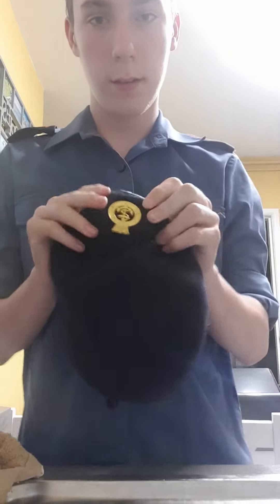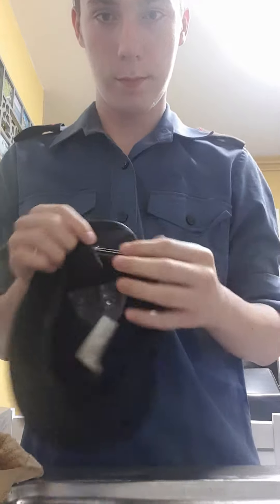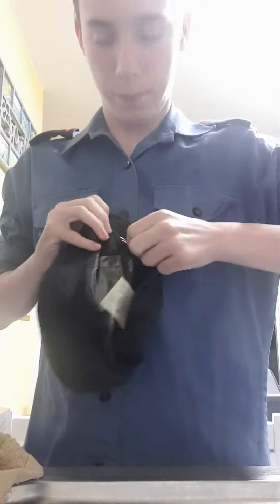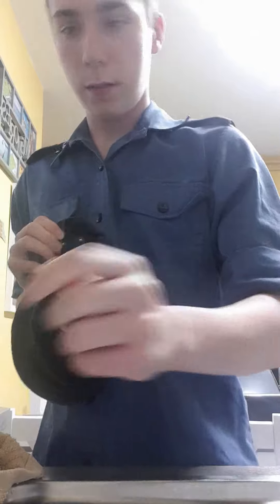How to mold a beret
OC Brady demonstrates/tells you how to mold a beret.